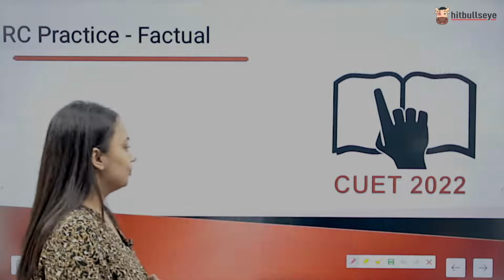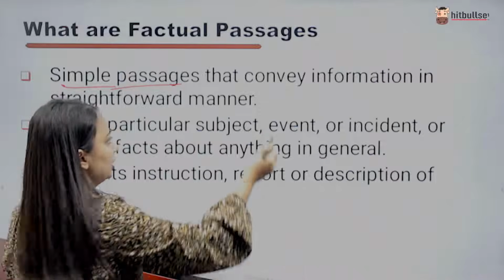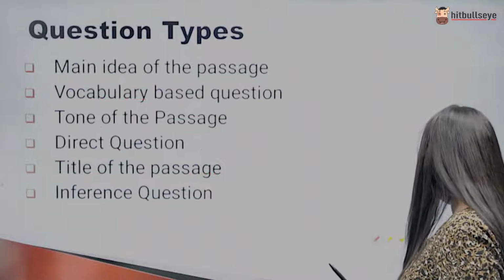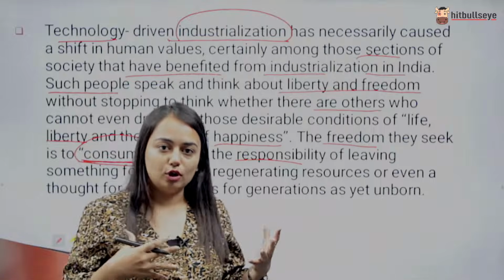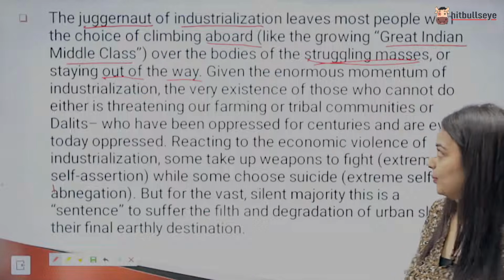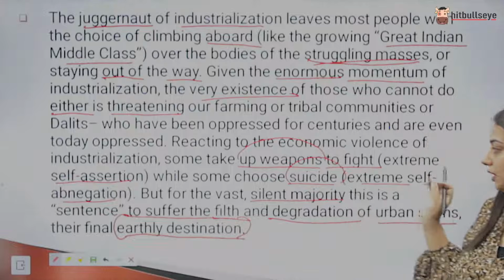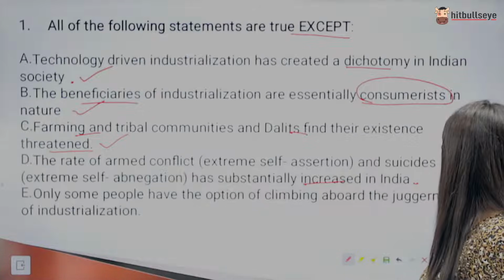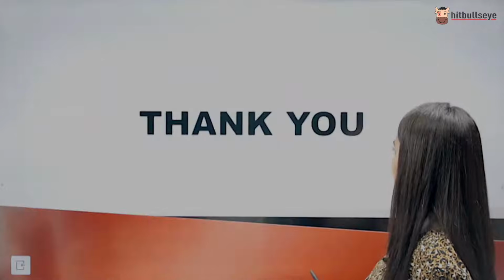Factual Passage for CUET 🔴| CUET English Syllabus | Hitbullseye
In today's session we will cover the most expected Factual Passage for CUET and other strategies to attempt Reading Comprehension in your CUET Examination 2022

This is an exclusive channel on CUET by Hitbullseye, here you will get regular updates and exam tips and tricks for CUCET 2022.

Happy Preparations,
Team Hitbullseye ;-)

CUET 2022 | Verbal Ability CUET | Reading Comprehension for CUET 2022 | RC for CUET exam | CUET Classes | CUET Live Classes | Exam Preparation CUET